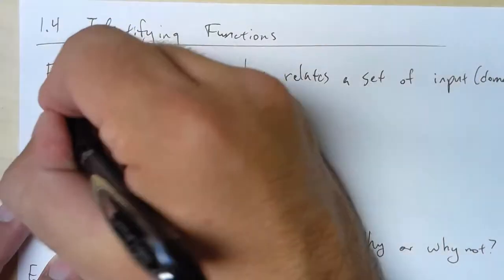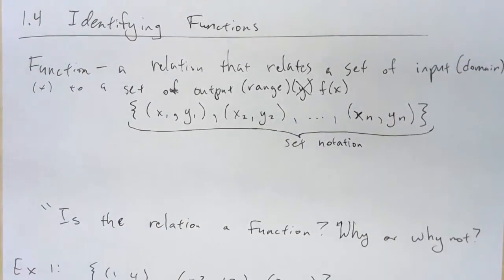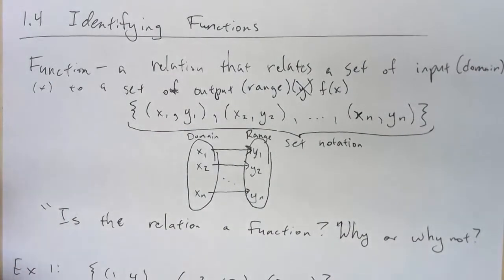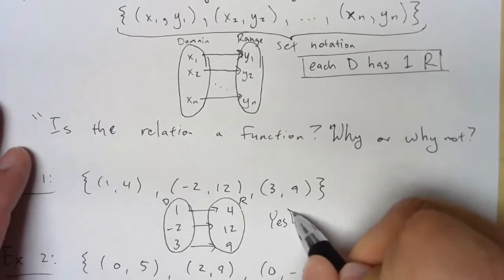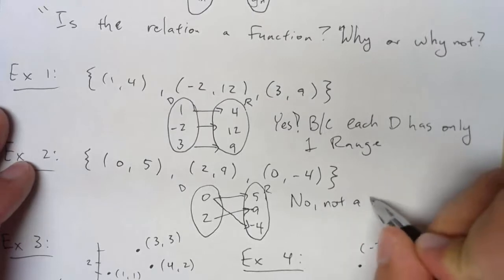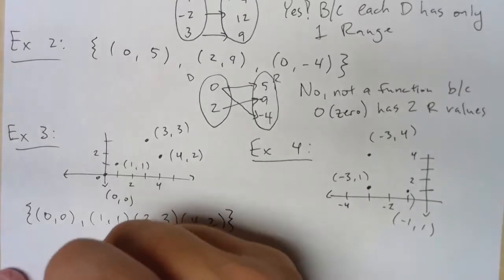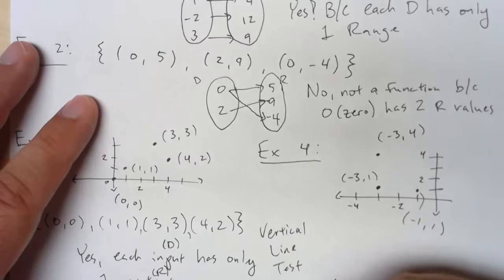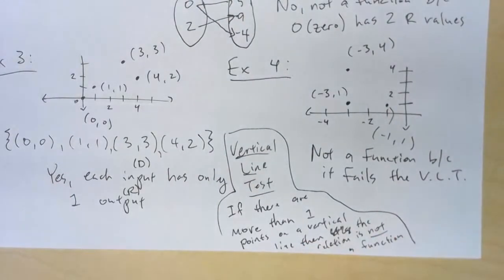1.4 What's a Function?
This video defines functions and shows the Vertical Line Test.